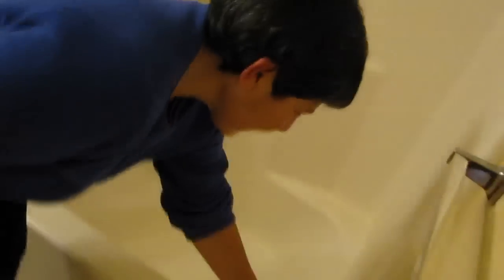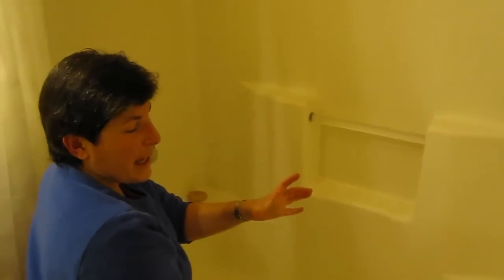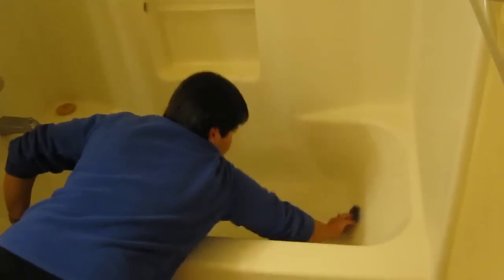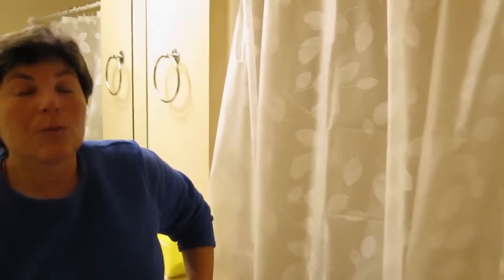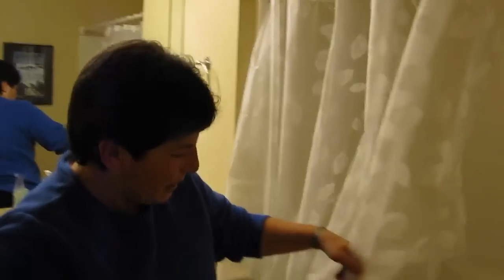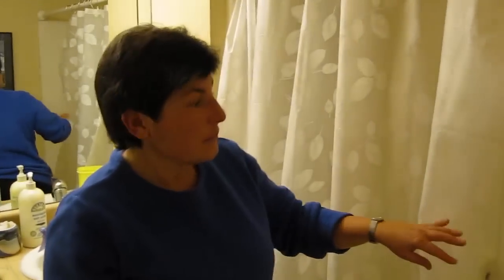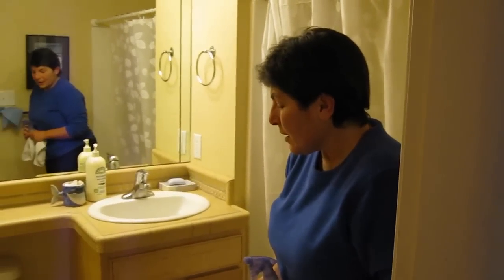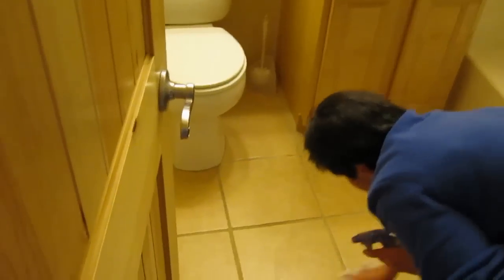Cleaning with Mom: Bathroom, pt. 2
How to clean the bathroom - the Mom way. Part 2 of 2.